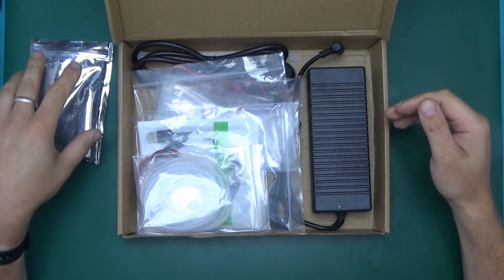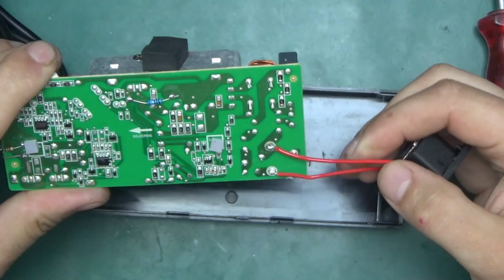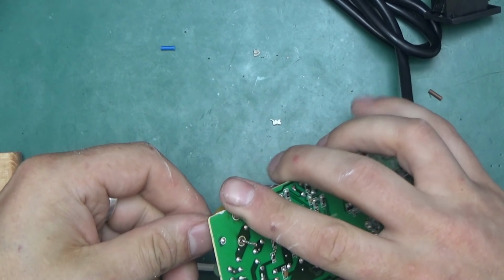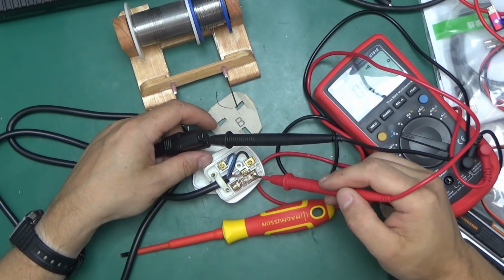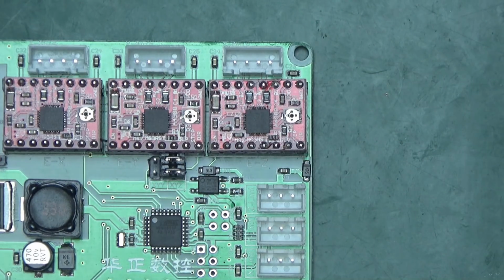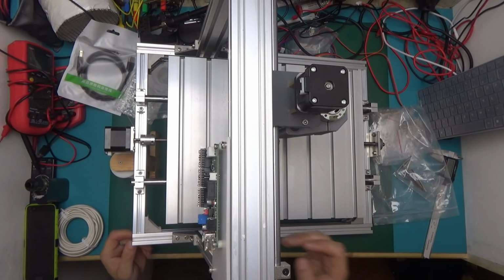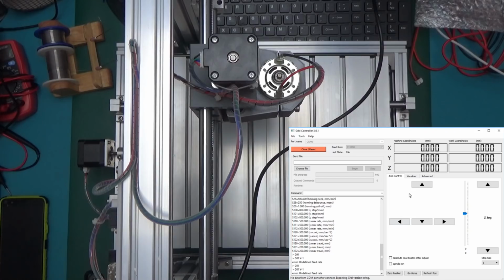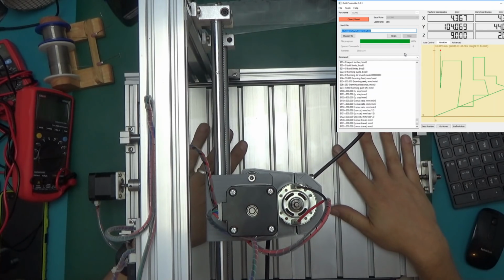#012 - CNC2632 build: The electronics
Hi, the next episode in CNC 2363 build series - this time we connect all the wires and controller, and make it move: the CNC makes it's first steps!